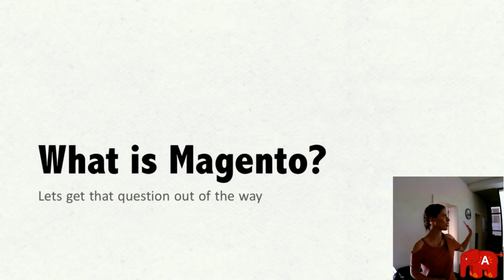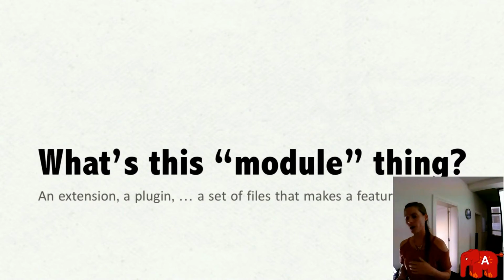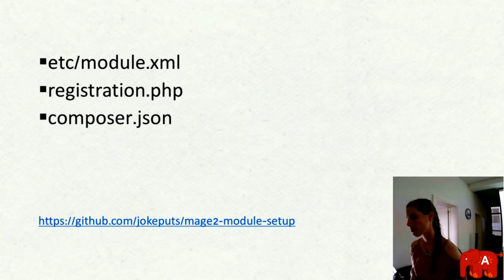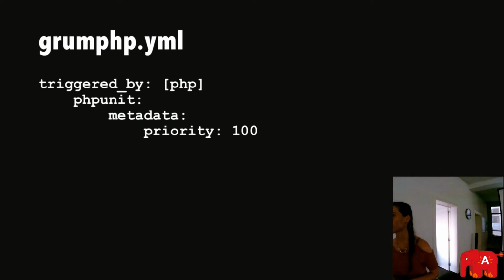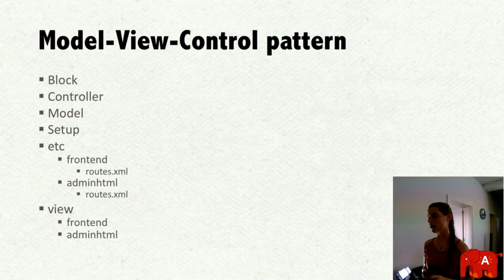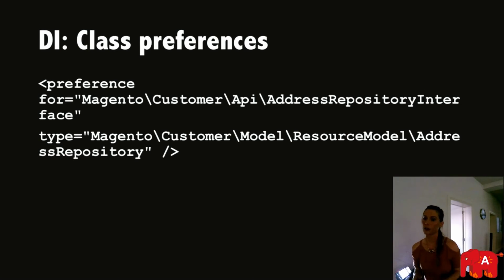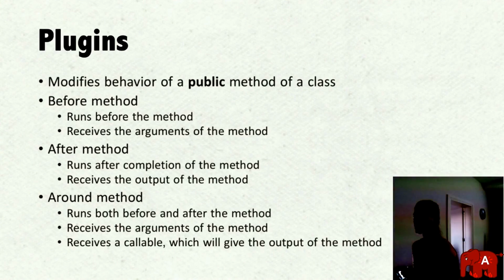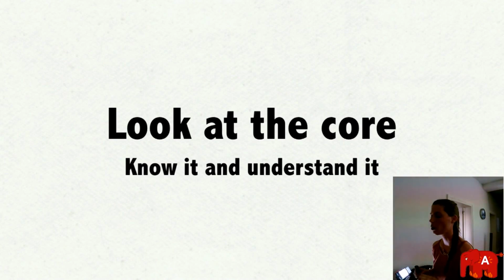Introduction to Magento 2 module development (by Joke Puts)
Magento 2 is a commerce platform released since November 2015. In this introduction I’ll focus on the open source version, Magento Community and show you how easy it is to start creating modules for this platform. These modules can be used to customize your store or to publish on the Magento Marketplace.

Speaker: Joke is a developer from Antwerp. She works as a PHP consultant for PHPro. She started developing in Magento in 2013 and hasn’t stopped since.